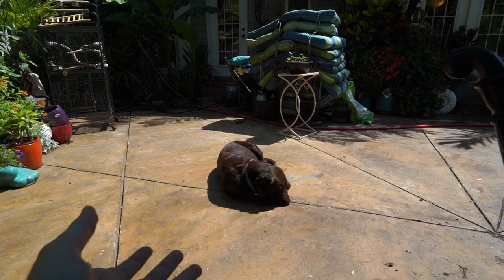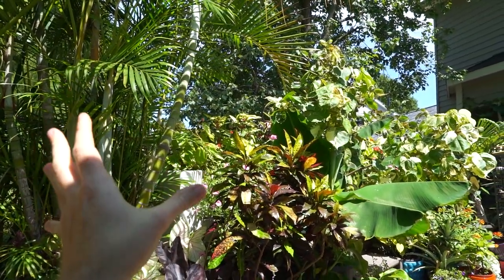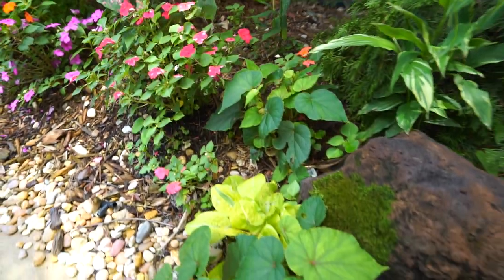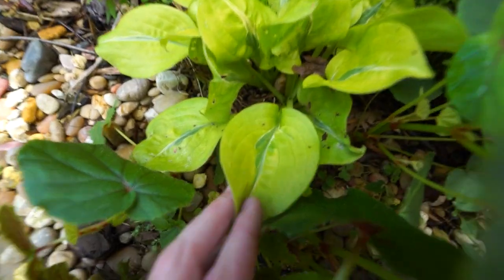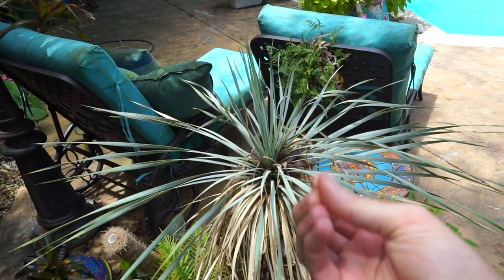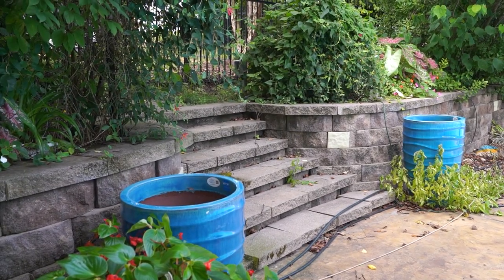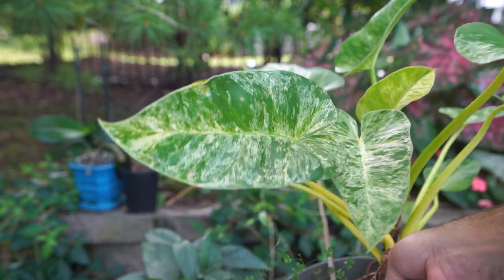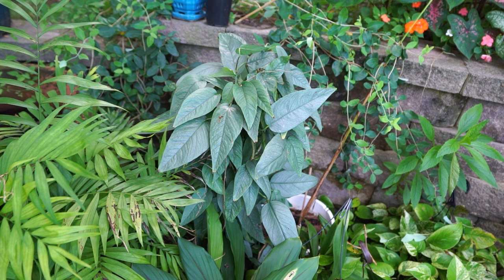July Garden and Plant Tour